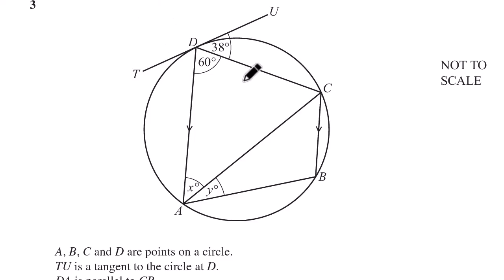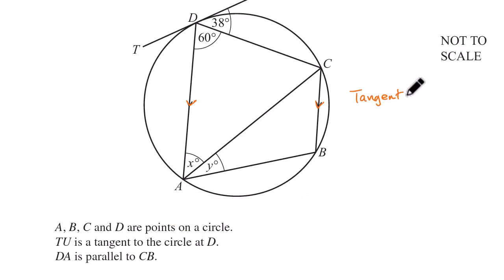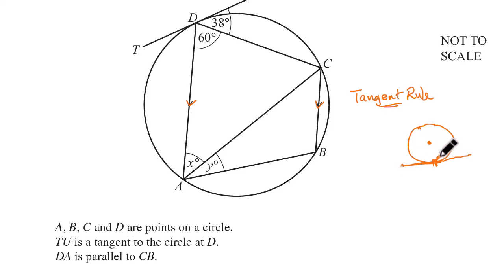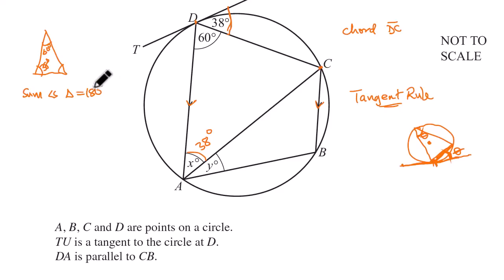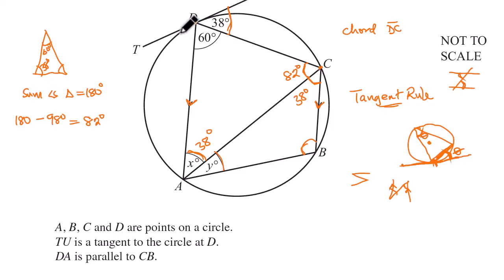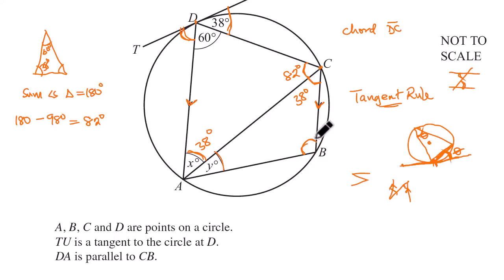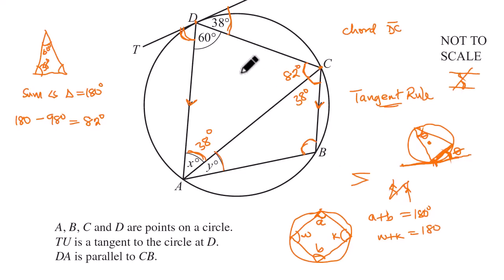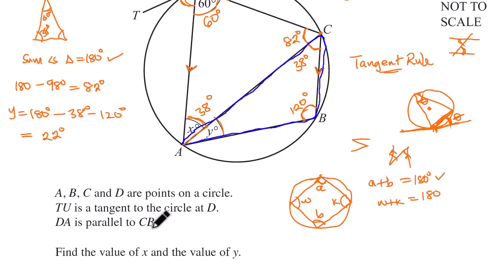How to solve IGCSE Math Geometry Part 2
In this video, you will learn how to solve circle theorem problems by applying some basic rules